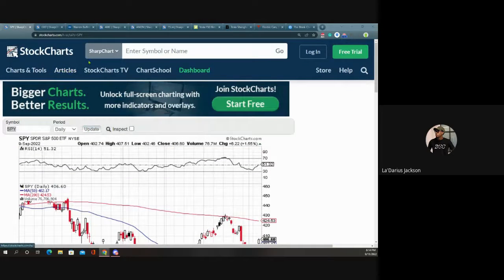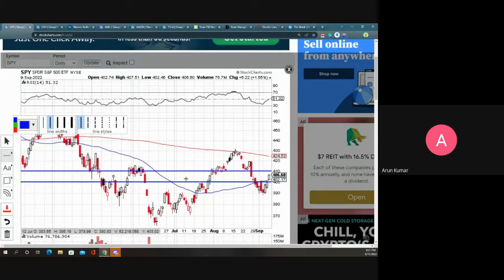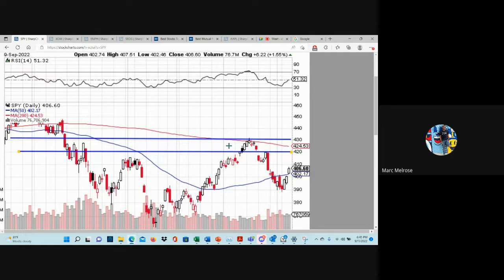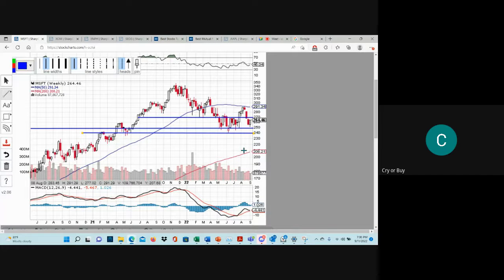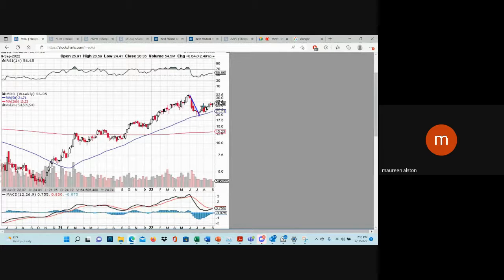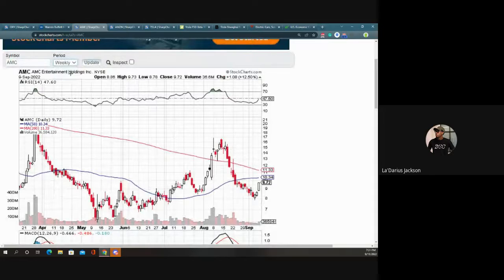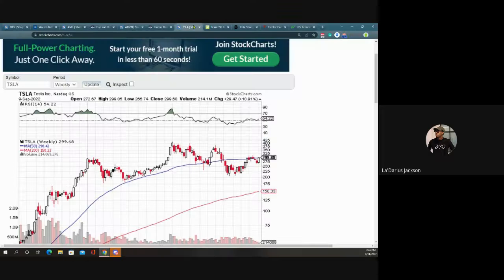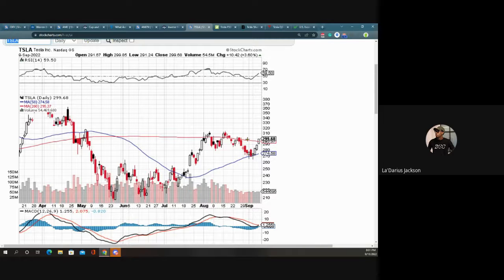Tesla & The Bull Run - BCG Sunday Charting Session 09/11/2022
Welcome to our weekly charting session! This week we are covering the tech sector and Tesla's chart. The market looks to be moving in an upward direction after Jerome Powell's comments a few weeks ago at Jackson Hole. Let's see what the market has in store for this week.